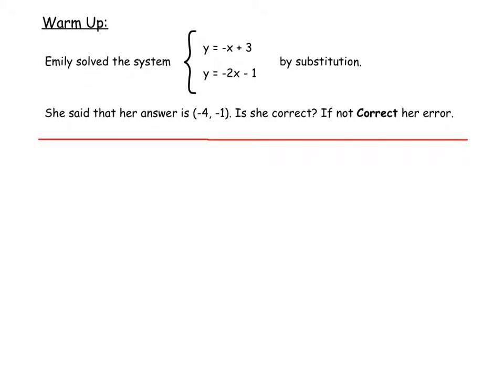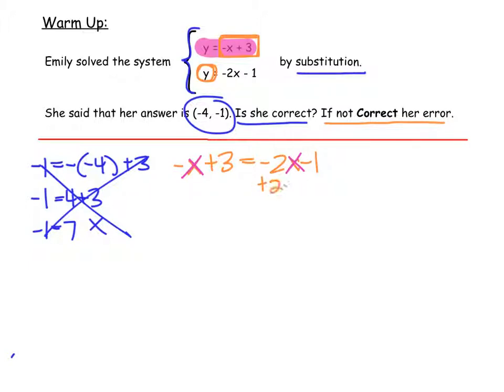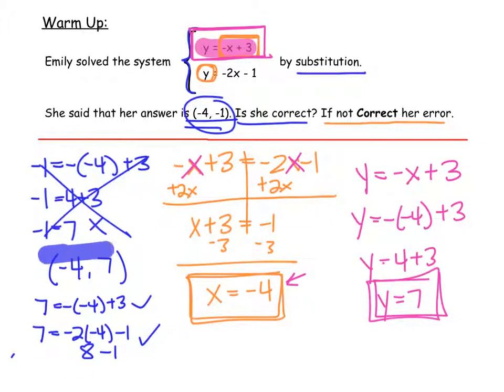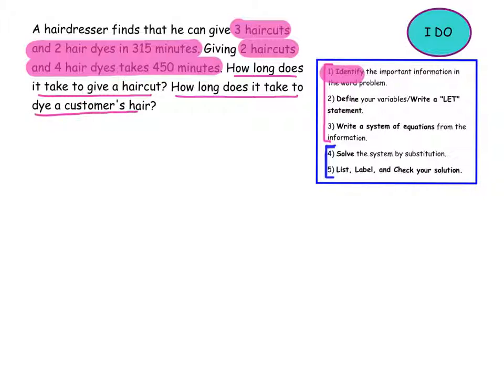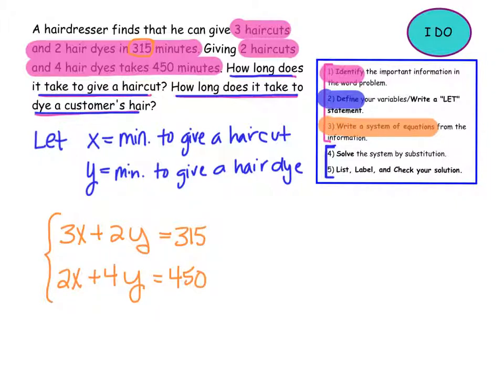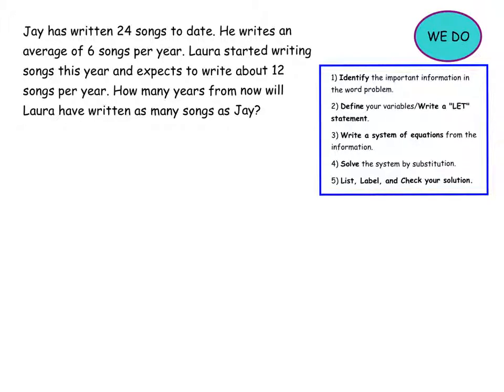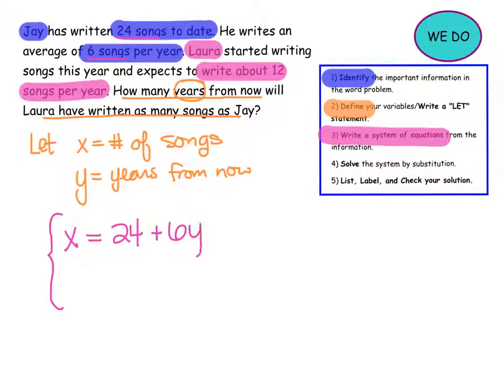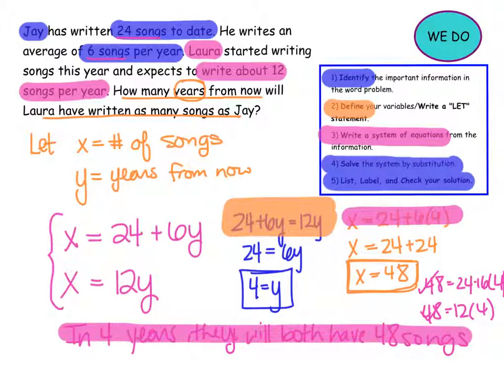Solving Systems Word Prob. Substitution